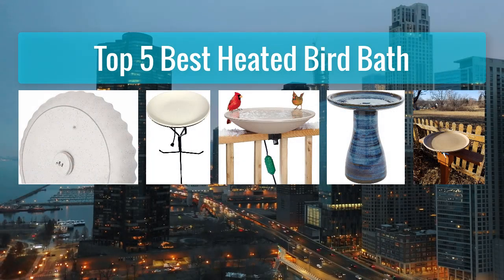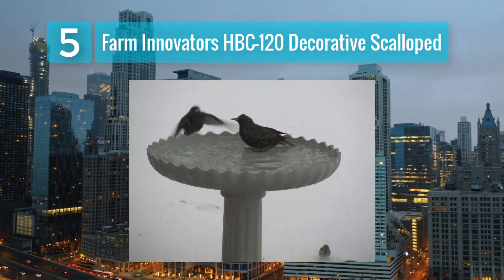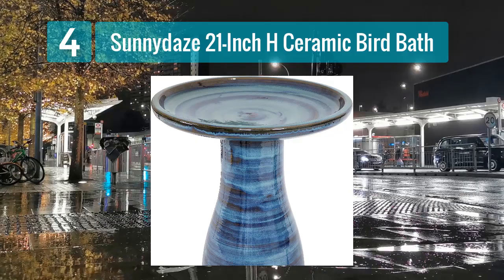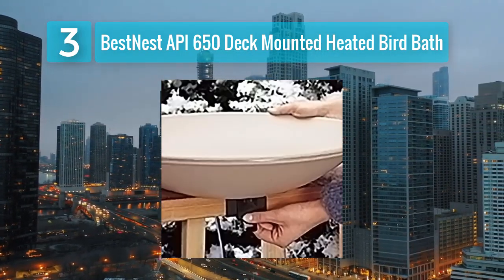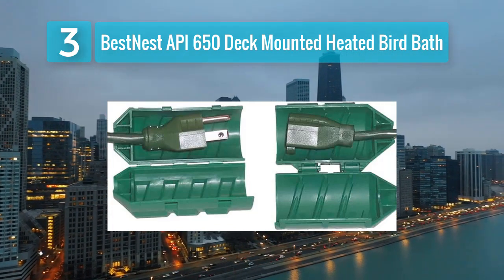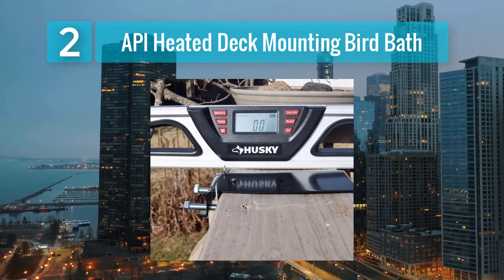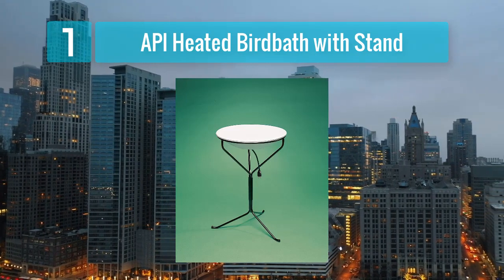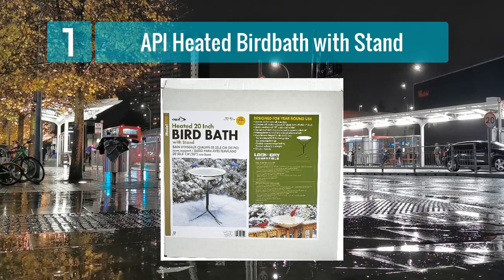Best Heated Bird Bath 2025 - Top 5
Top 5 Best Heated Bird Bath 2025
Links we listed in this video:

1. API Heated Birdbath with Stand

2. API Heated Deck Mounting Bird Bath with EZ-Tilt Deck Mount

3. BestNest API 650 Deck Mounted Heated Bird Bath

4. Sunnydaze 21-Inch H Ceramic Bird Bath

5. Farm Innovators HBC-120 Decorative Scalloped